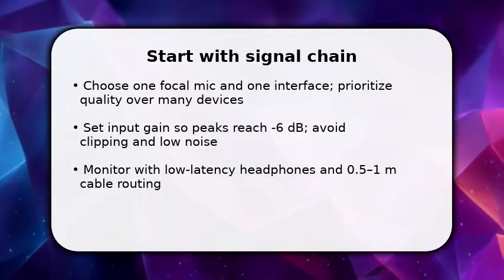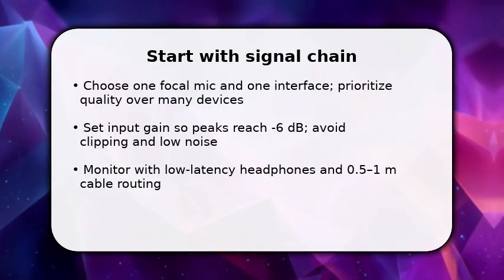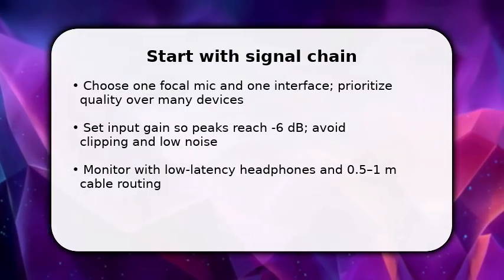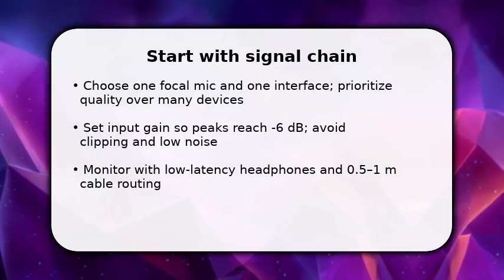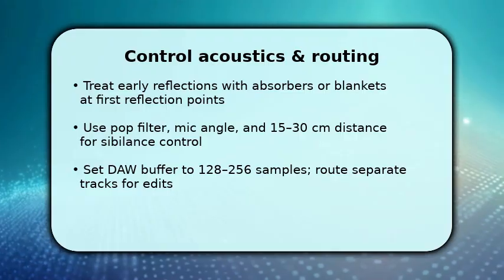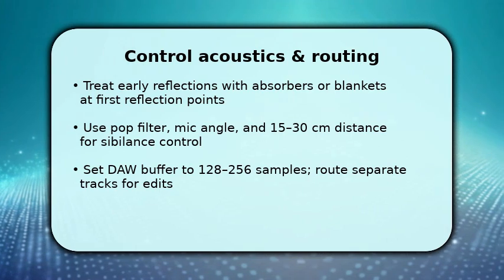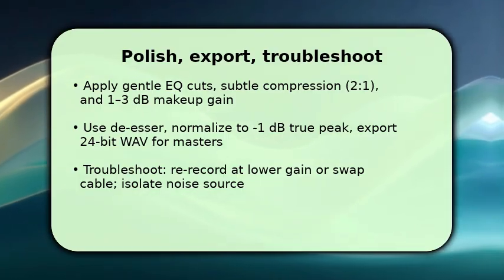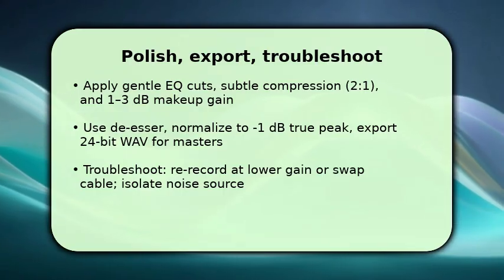How to Make Home Recording Sound Professional (full Guide)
Discover the secrets to achthy home recording setups, including equipment selection and acoustic treatment. This comprehensive guide will walk you through each step necessary for producing studio-quality audio in your own space.

home recording, studio quality sound, acoustic treatment, audio setup, equipment choice, soundproofing home, DIY microphone techniques, room acoustics improvement, professional mixing console for beginners, high-quality headphones